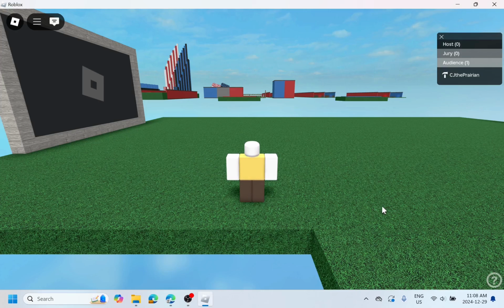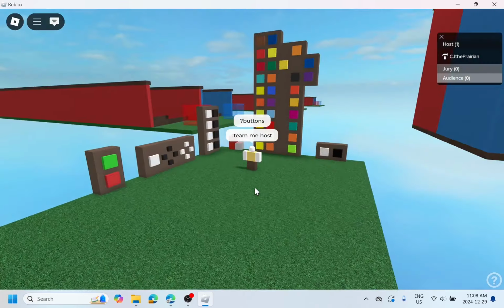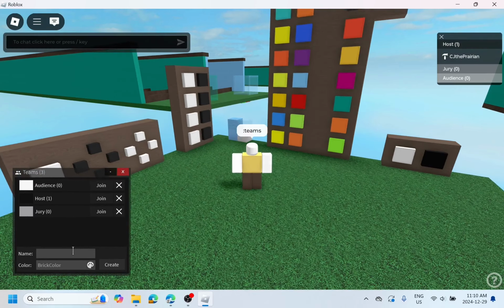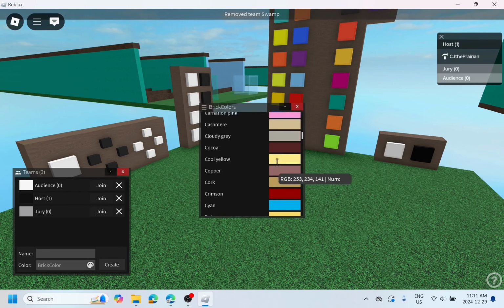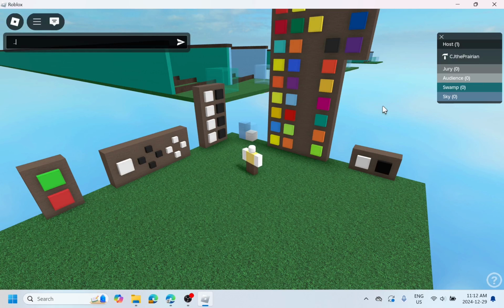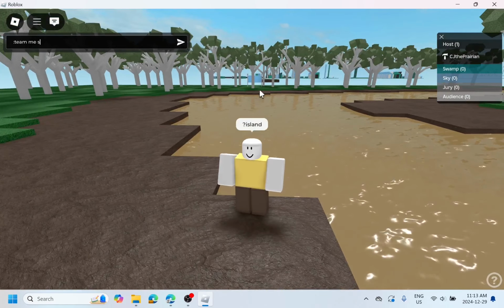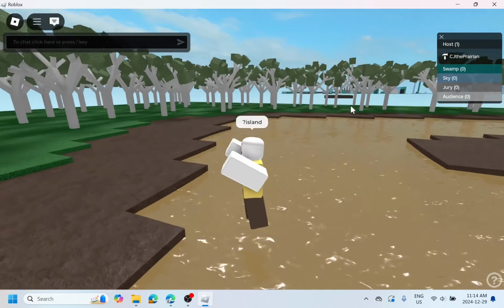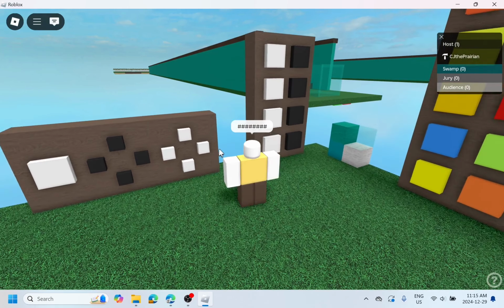CJ's Island Game - Tribe Setup Tutorial